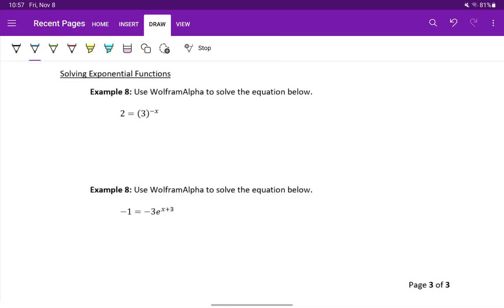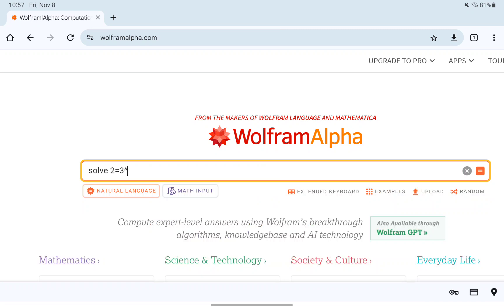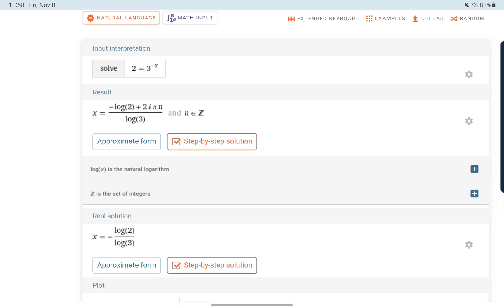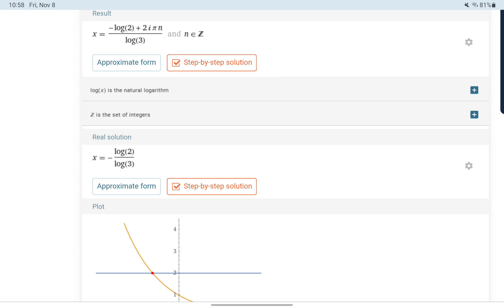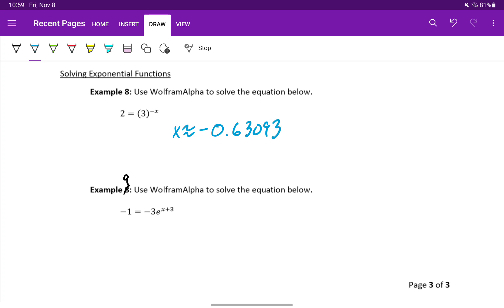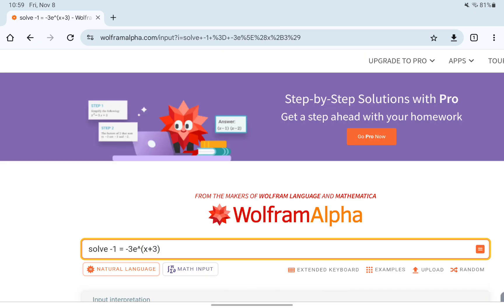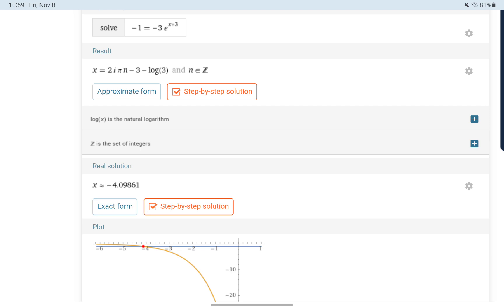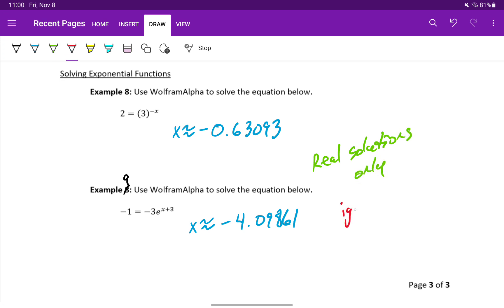Solving Exponential Equations